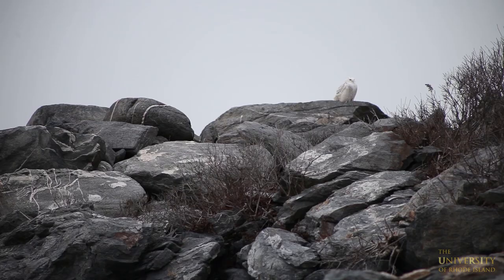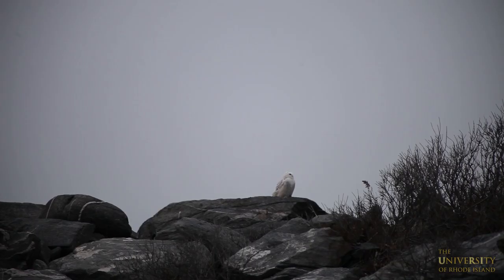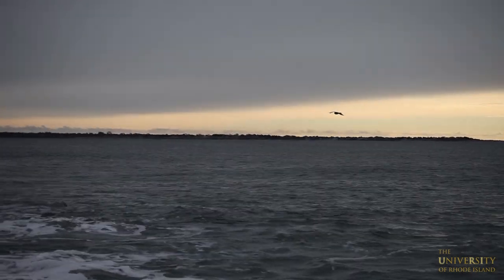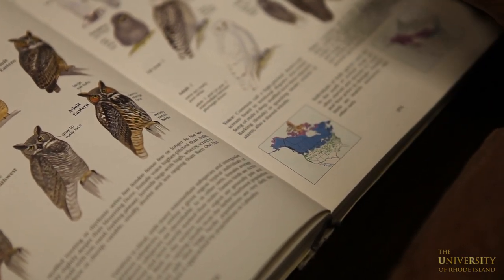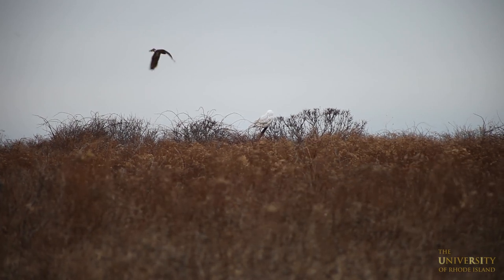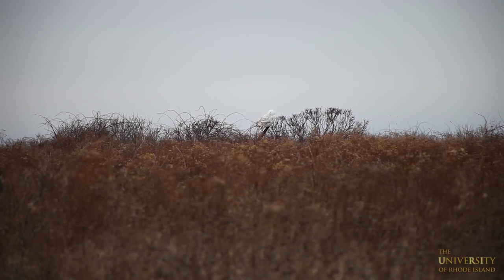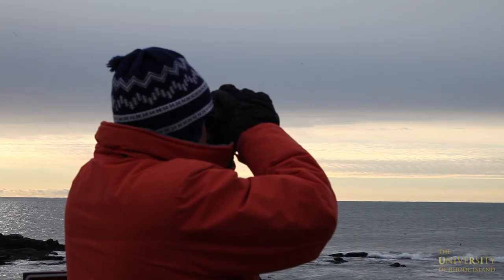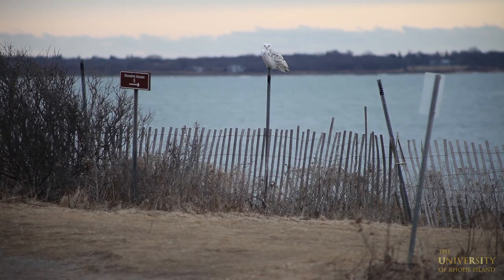Snowy Owls Winter in Rhode Island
URI Natural Resources Science Professor Peter Paton discusses Snowy Owls and why they are in Rhode Island.